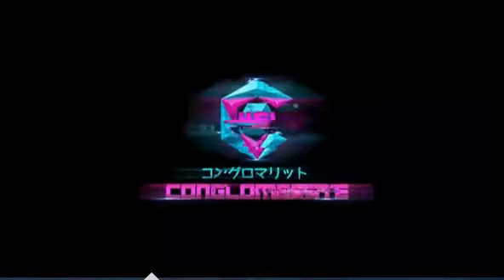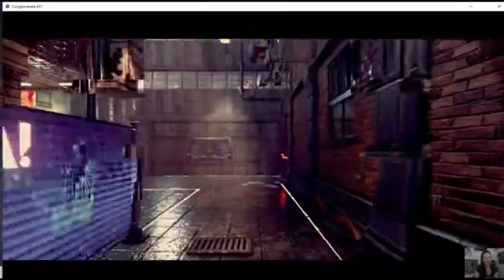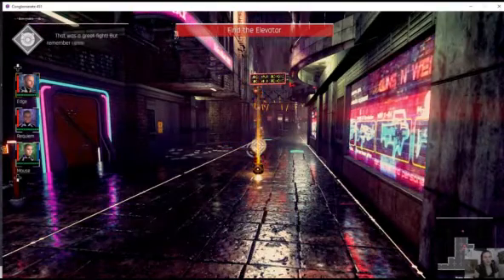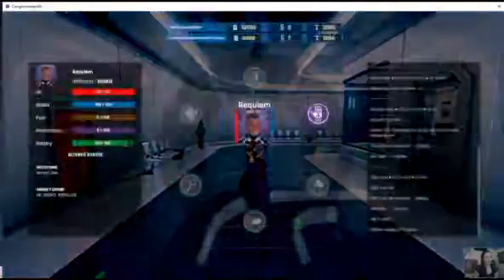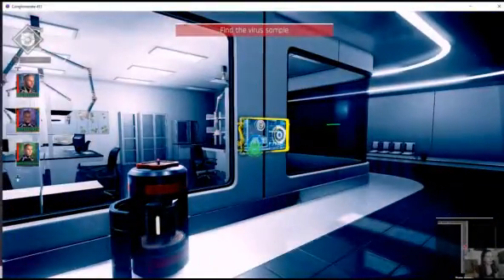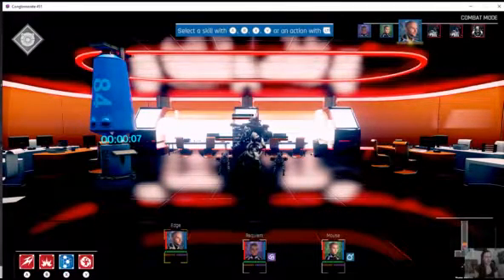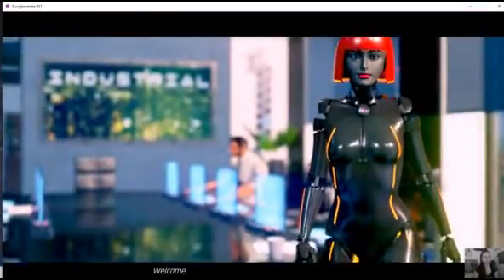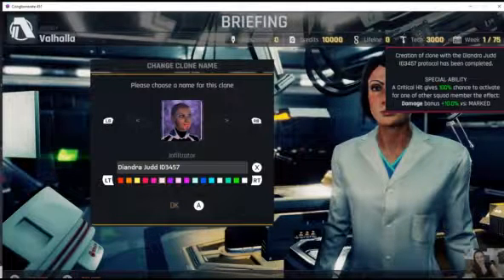Conglomerate 451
From the Developer:
Conglomerate 451 is a grid-based, dungeon crawling first-person RPG with roguelike elements set in a cyberpunk world.